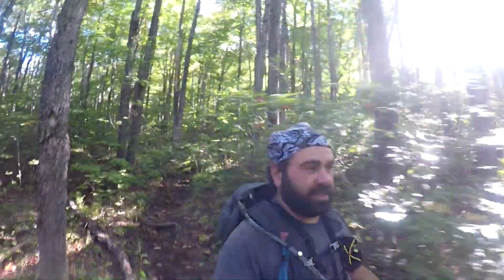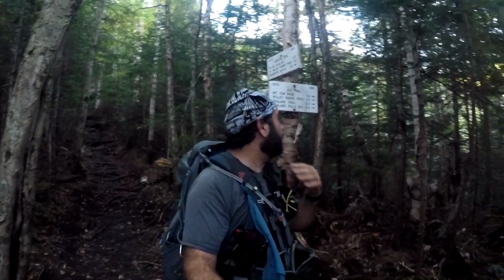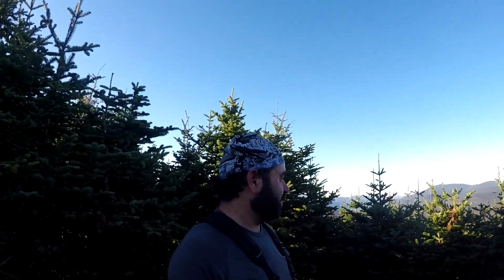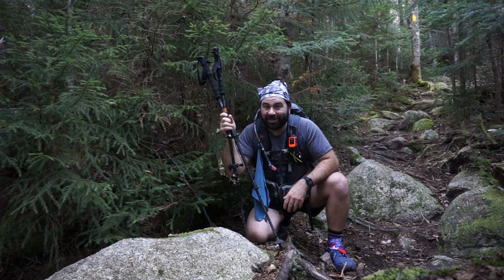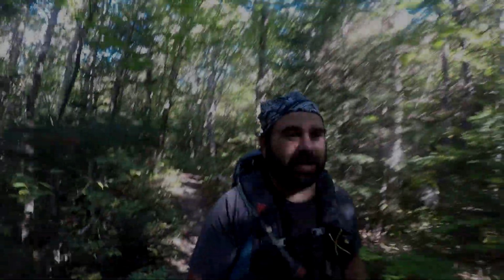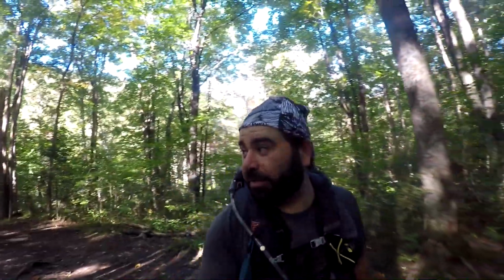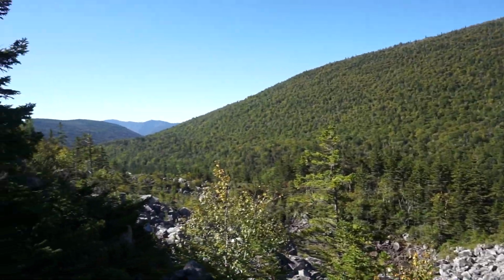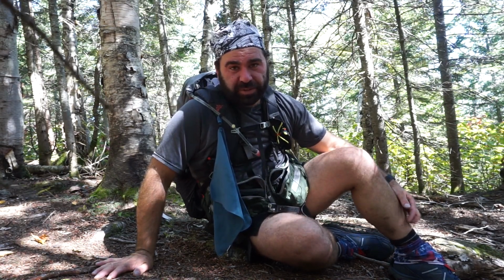Mount Tom Zealand Hale Traverse | Carspot NH4K | 9 15 2018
I started at the Crawford Depot.  I took the Avalon Trail to AZ trail to the summit of Mount Tom.  Then took AZ trail to Zealand Trail to Ethan Pond Trail (AT)   Then up the very lightly traveled Zeacliff Trail to Twinway (AT) to Mount Zealand.  From there we backtracked to Lend-a-hand trail to the summit of mount Hale and out the unmaintained Firewardens Trail.